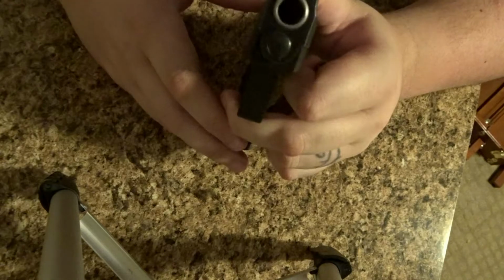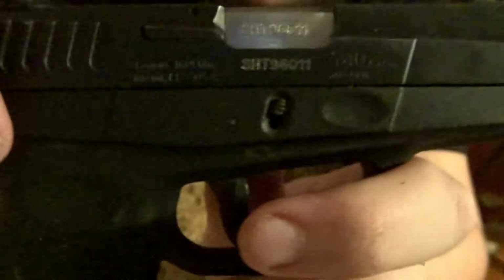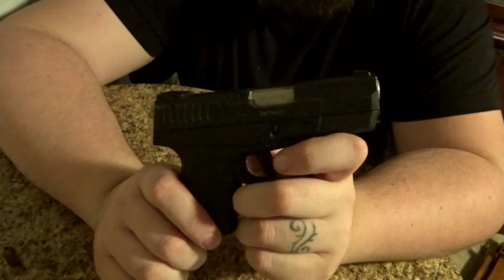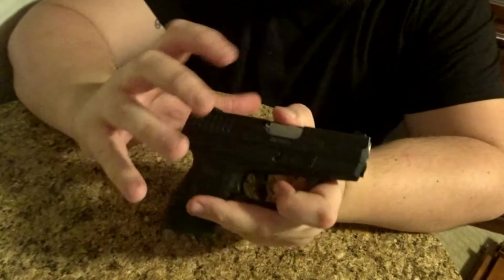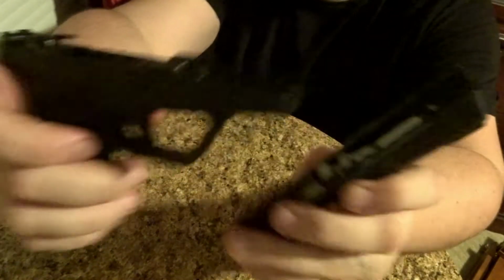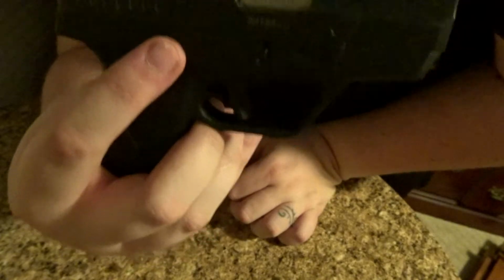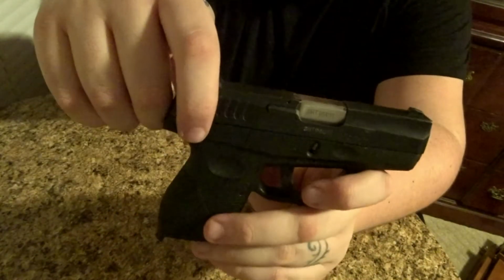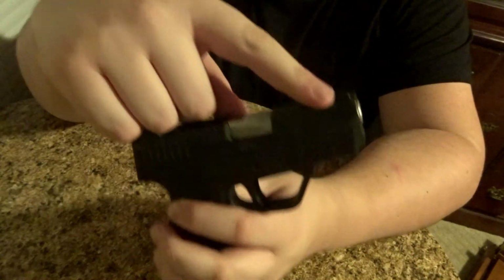ReUpload Review Of My Taurus 740 Slim 40 Caliber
Today we are relooking at my taurus 40 cal pistol. I did a video years ago but decided to redo it.